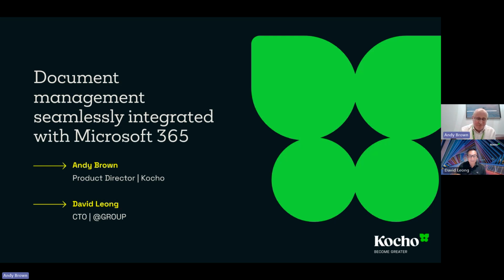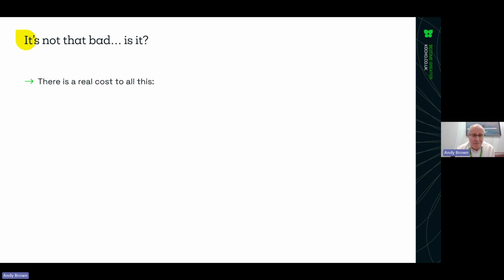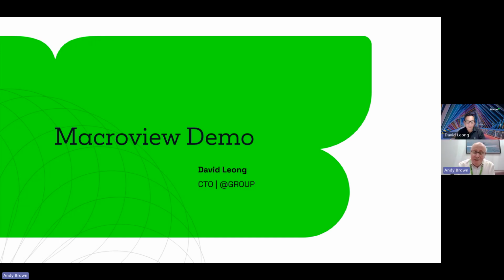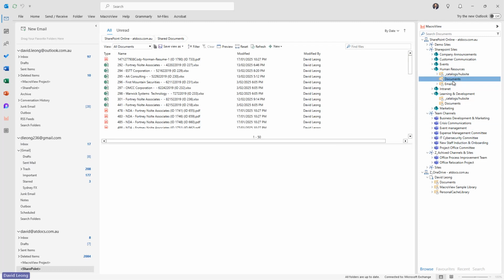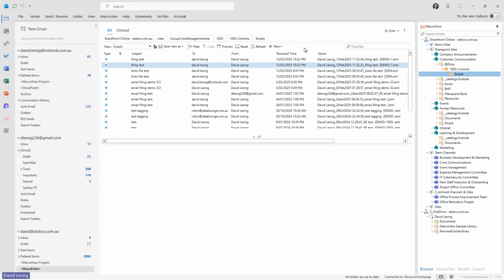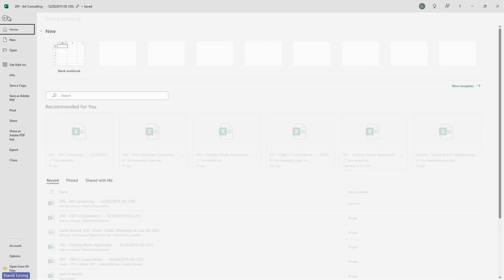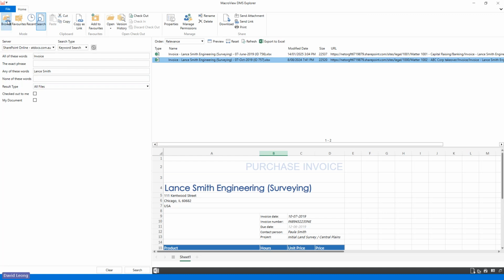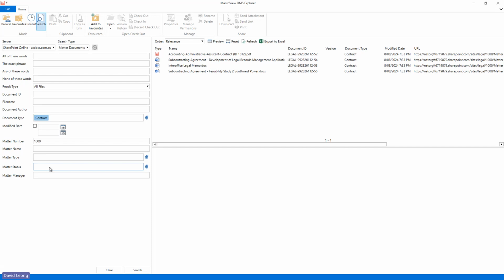LIVE Demo: Microsoft 365 Document Management Solution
Enabling your teams to find, share, and manage documents productively and securely.

The drive for a cloud-first world has led to the proliferation of databases, even within the Microsoft 365 stack. Plus cumbersome data silos if you need to use expensive Legacy Document Management Solutions (DMS) technology.

This can lead to problems with shadow IT, bad data visibility, poor data security and collaboration processes.

In this webinar we’ll show you a new tool which integrates with your Microsoft 365 technology stack and DMS – boosting productivity, data security and compliance – and saving you money to boot!

Learn how to:
- Improve productivity and collaboration across your organisation.
- Save your teams hours of wasted time searching and sharing documents.
- Securely expose your data to Microsoft Copilot and start utilising AI.
- Ensure compliance and easily provide audit history and record management.
- Seamlessly integrate your DMS with Microsoft 365 including SharePoint, Teams, OneDrive, and Outlook.